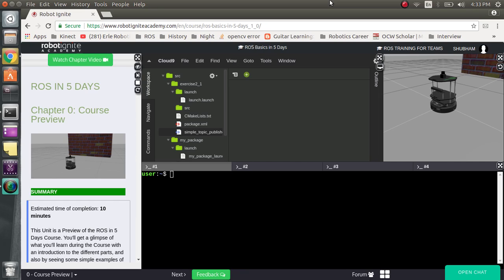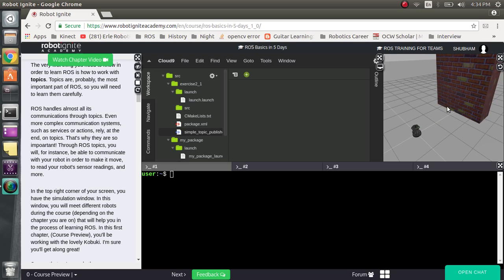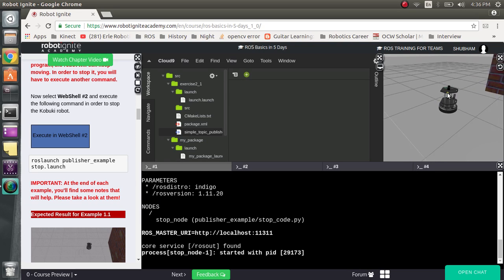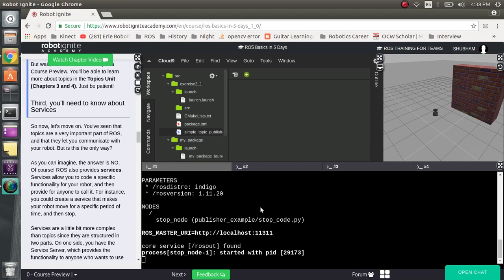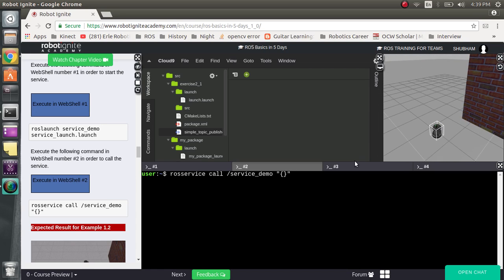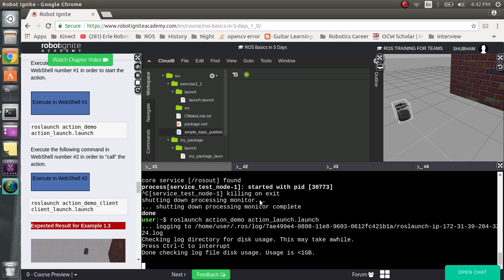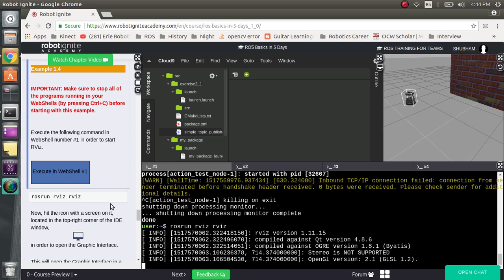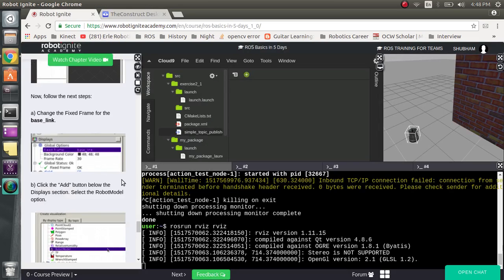Chapter 0 - Course Preview: ROS Basics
This video gives the course preview of the course ROS basics. A brief introduction to Topics, Services, and Actions is provided in this video.  A brief overview of Debugging Tools is also provided in this video.